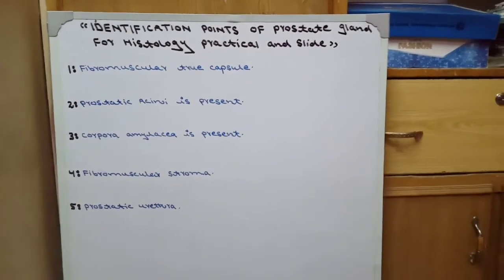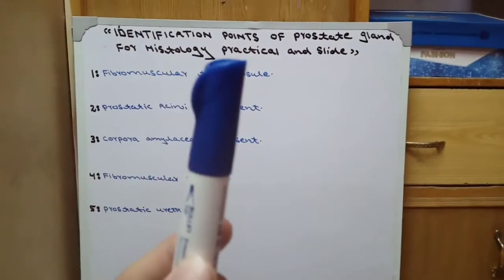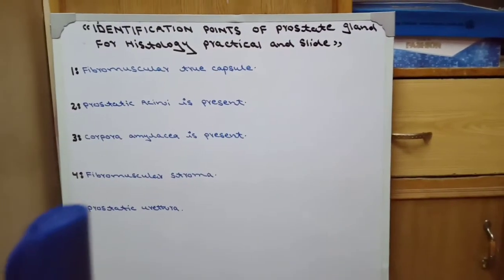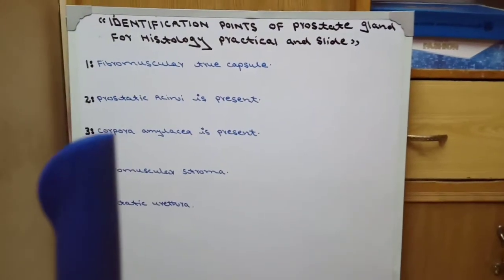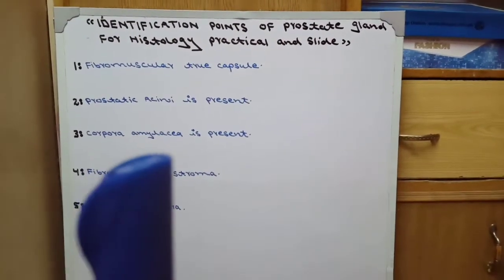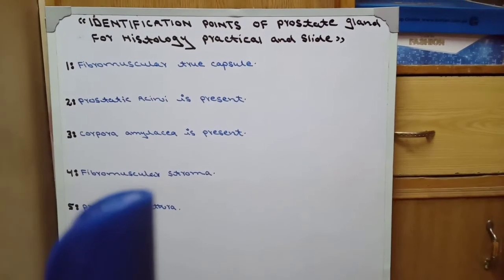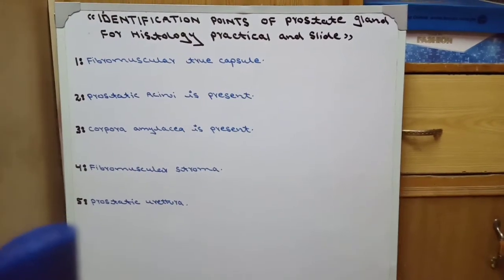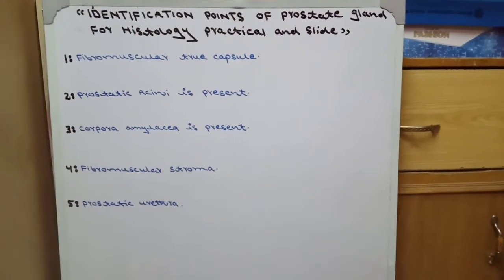Identification points of prostate gland for practical and slide||MBBS and BDS lectures by Dr Alamdin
In this video I completely explain the identification points of prostate gland for Histology practical and slides in very detail and very simply

prostate gland histology diagram,prostate gland histology drawing,prostate gland histology slide labeled,histology of prostate gland,MBBS and BDS lectures by Dr Alamdin,Histology of prostate gland in Hindi